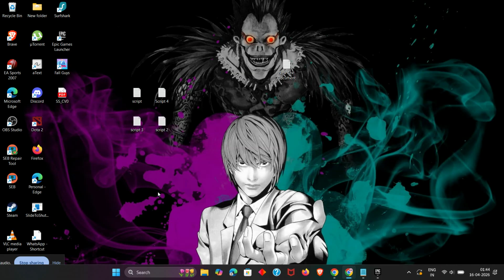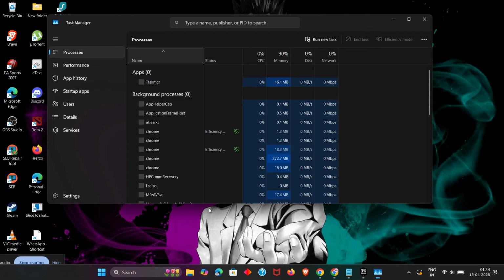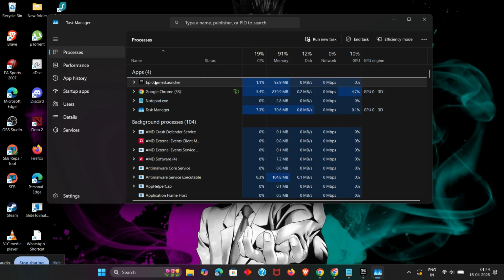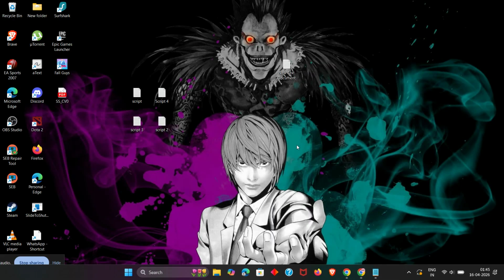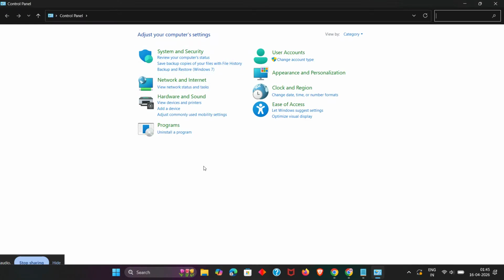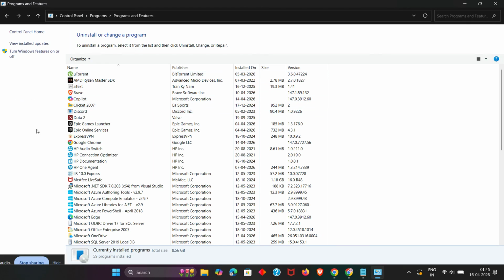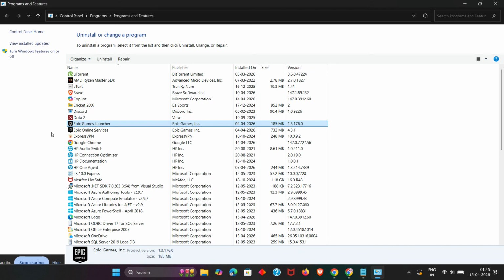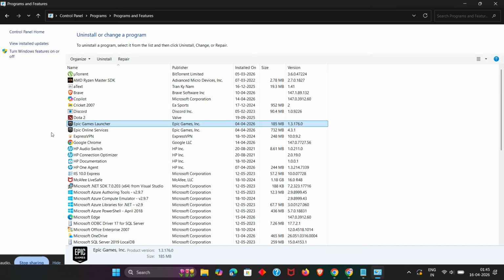How To Fix Epic Games Launcher Uninstall Error (Easy Guide)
Learn how to fix Epic Games Launcher uninstall errors by ending background processes in Task Manager and uninstalling the launcher through Control Panel.

🕚Timestamps:
00:00 Intro
00:23 End Epic Games Processes In Task Manager
01:10 Uninstall Epic Games Launcher From Control Panel
01:51 Final Tips And Restart

✍️What you'll learn in this video:
• How To End Epic Games Launcher Background Processes
• How To Use Task Manager To Stop EpicOnlineServices
• How To Uninstall Epic Games Launcher From Control Panel
• How To Fix Epic Games Launcher Uninstall Errors
• How To Remove Stuck Software Using Windows Tools
• How To Retry Uninstall After Closing Running Apps
• How To Prevent Uninstall Issues On Windows
• How To Fully Remove Epic Games Launcher Safely

💡Pro Tips:
• Always end Epic-related tasks before uninstalling to avoid file-lock errors.
• If the uninstall fails once, restart your PC and try again.
• Use Task Manager to check for any hidden background services.
• Make sure you’re signed into an admin account before uninstalling software.